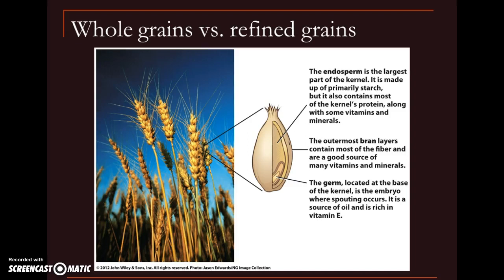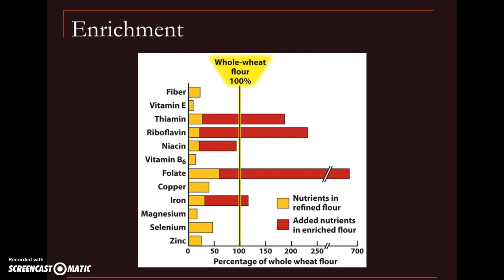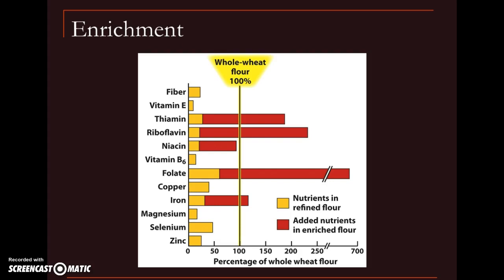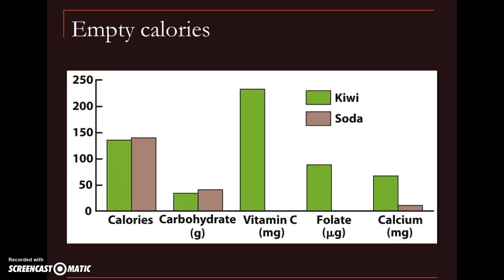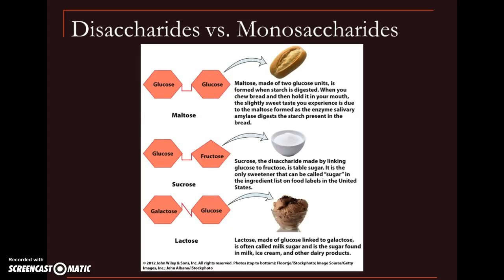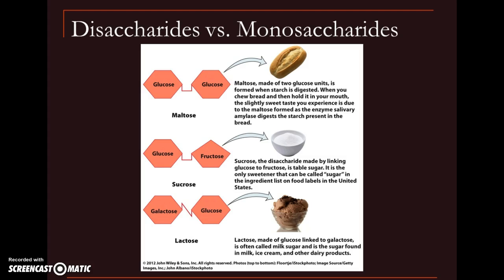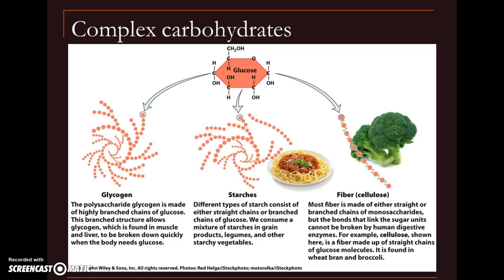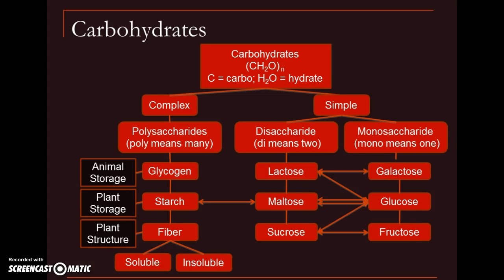ch 4 part 1